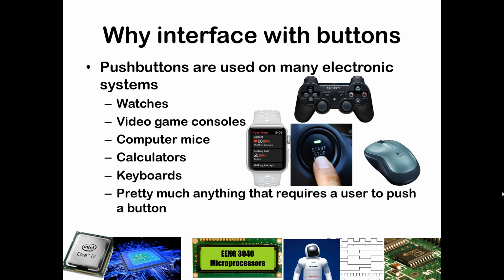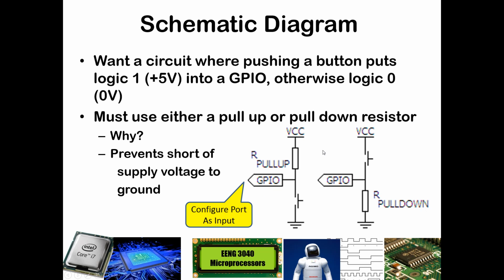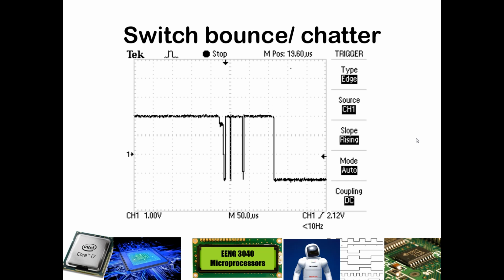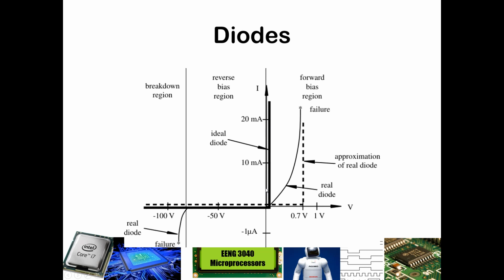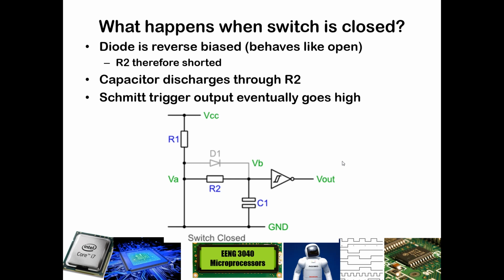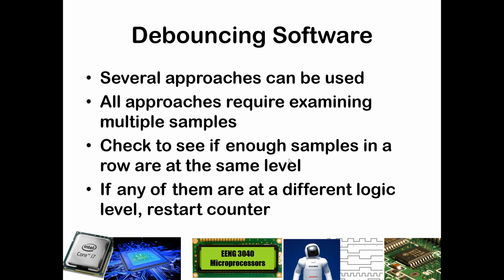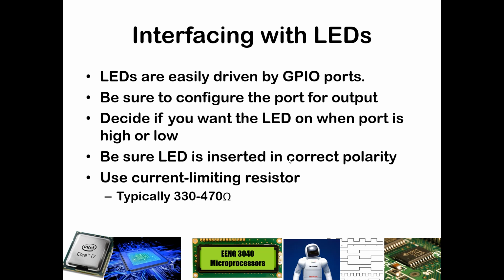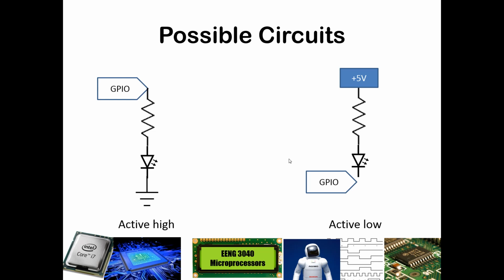Interfacing a microcontroller with pushbuttons and LEDs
Discusses how to interface pushbuttons and LEDs with a microcontroller. Includes a discussion of hardware and software approaches to mitigate switch bounce.